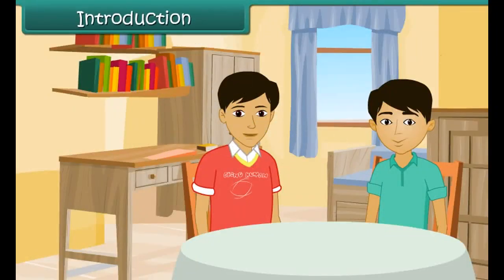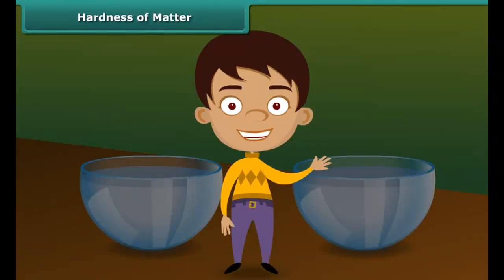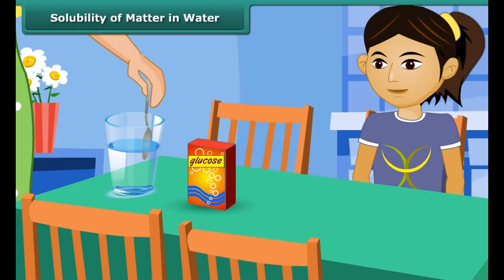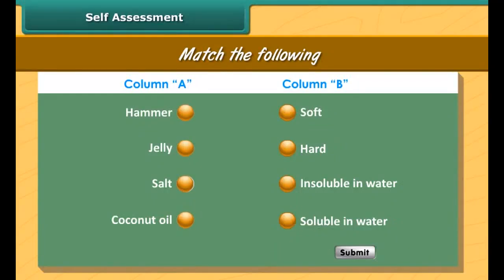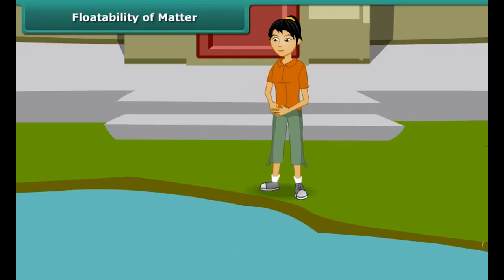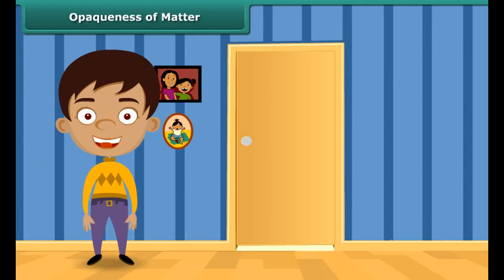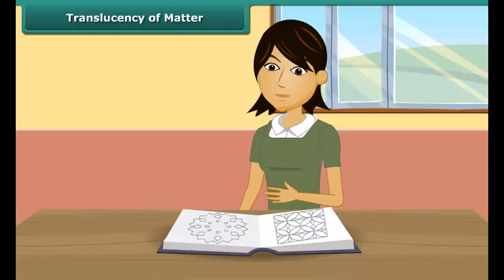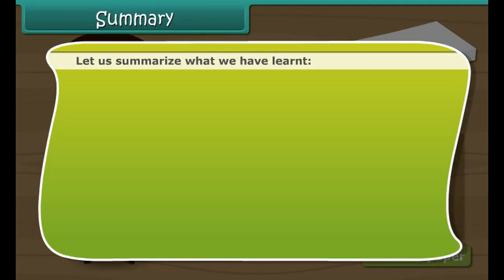Properties of Matter